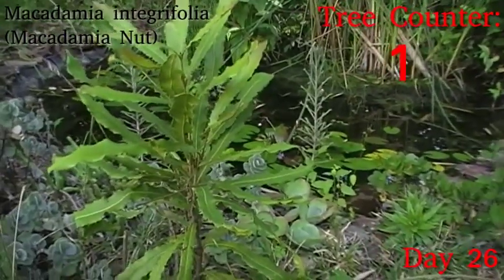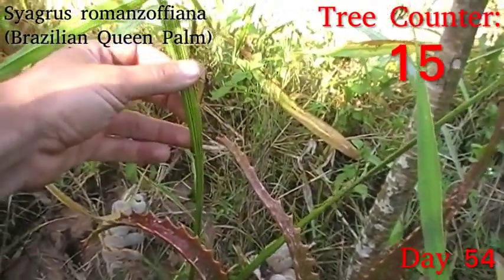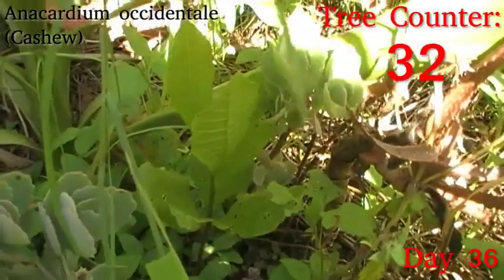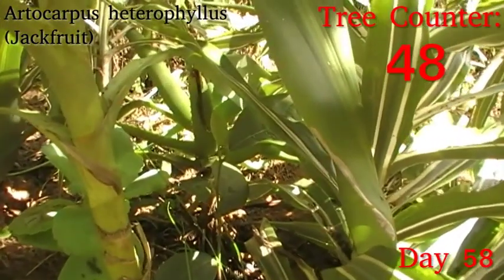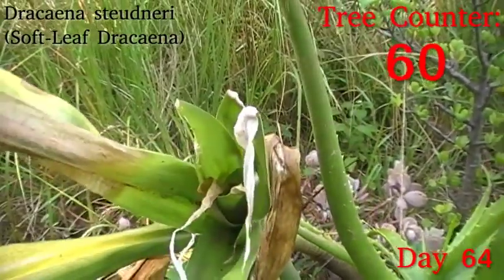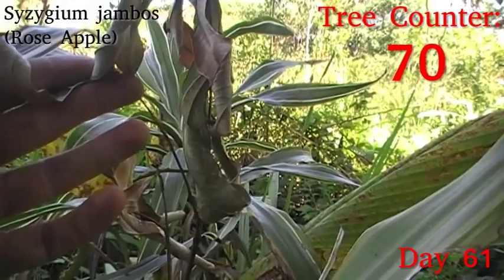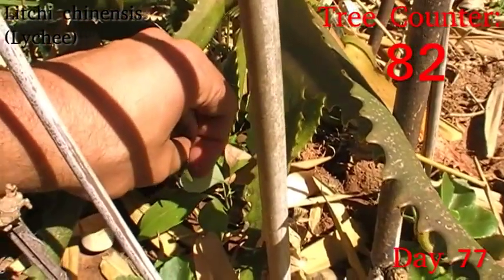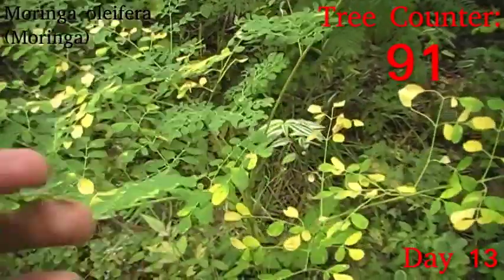I planted 178 trees in the first 98 days of 2023 - Fortnightly check-up part 1 of 2.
NOTE - some of the tree count numbers at the end are out of order. Total is 94.

We're going down to fortnightly reviews so that I can actually get them edited before the next one is filmed...

A bit of a mixed bag this week - we have a resurrection (appropriately, given the day it was filmed), but two more plants are various shades of... dead. So far as I can tell.

The second half is much less dramatic, but I edit these chronologically, so...